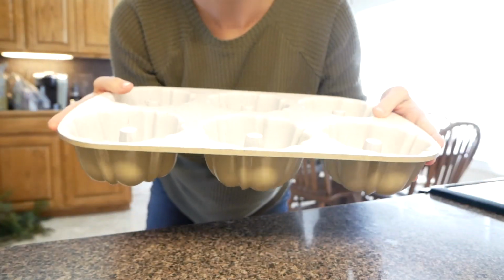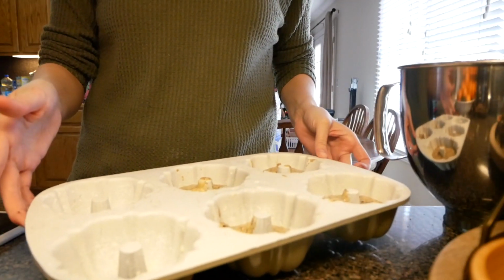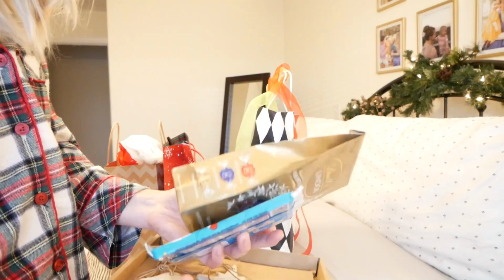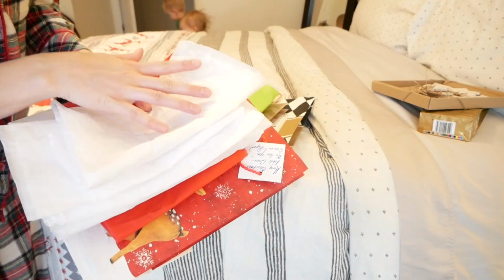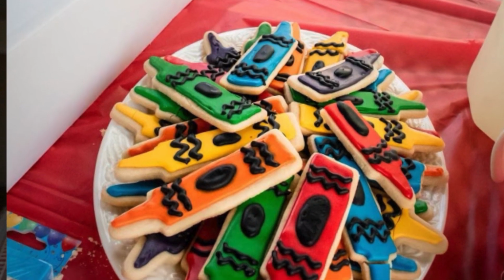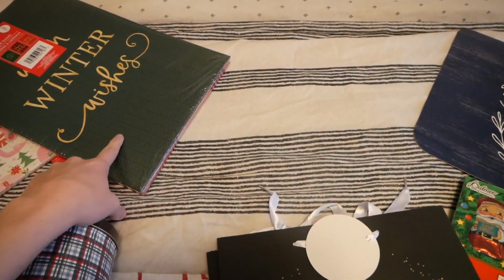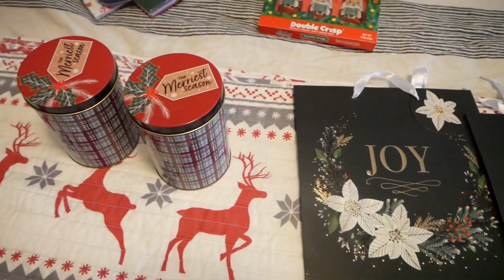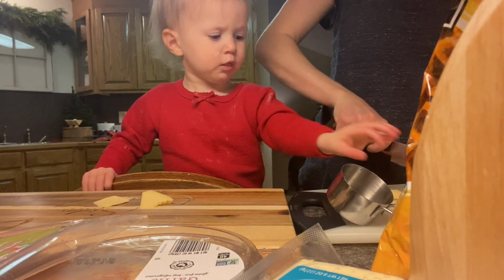CHRISTMAS VLOG - Week 3, Part 2 : Bake with Us and The Christmas Card Saga Continues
👋🏻 Hi and welcome to the SQUAD.  I'm Kellie and my friends and I have
"yard saled" for years.  We started referring to ourselves as the "squad" and it just stuck with me.  So, if you're interested in second hand shopping and frugal living, consider this your invitation to be a part of the squad!  I'm so glad you stopped by this little corner of the internet! I'm so glad you're here.